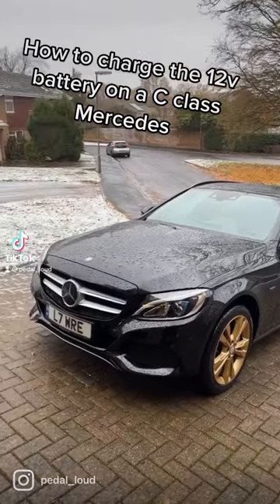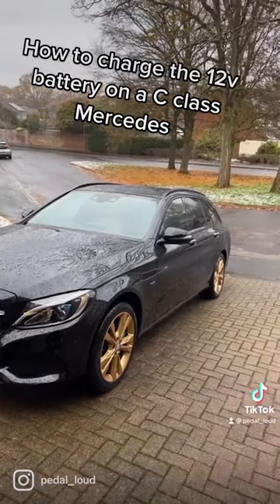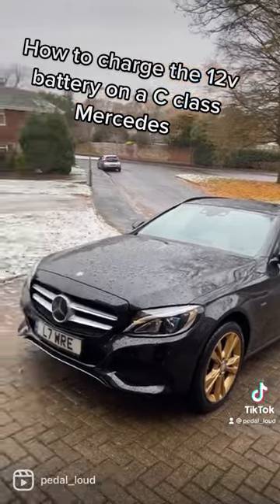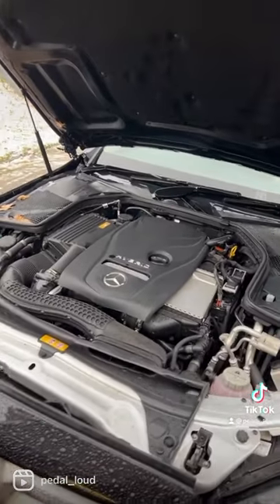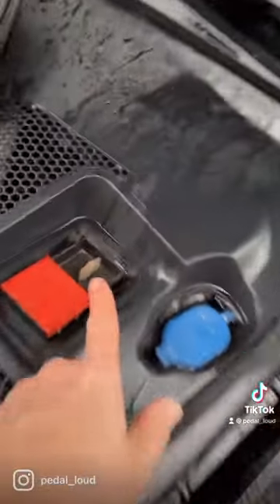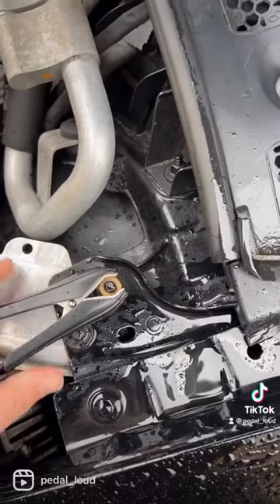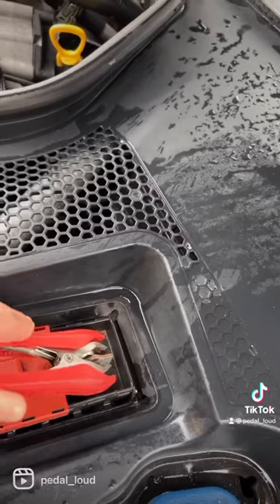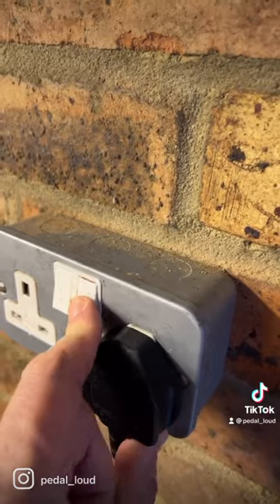Charge 12v battery on 4th gen W205 Mercedes C class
for more help tips and advice!
How to charge the 12v battery on a 4th generation Mercedes Benz W205 C Class.

0:02 - Charging Mercedes C-Class Battery
0:08 - Don't Look in Boot for Battery
0:12 - Open Bonnet Using Lever
0:19 - Locate Positive Battery Terminal
0:22 - Attach Negative Clamp First
0:27 - Attach Positive Clamp Second
0:31 - Plug in and Start Charger